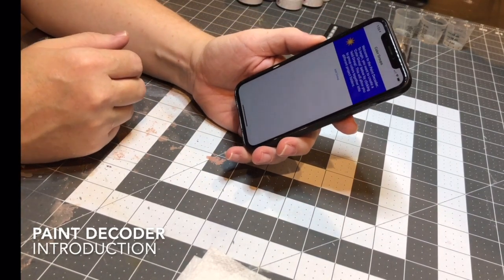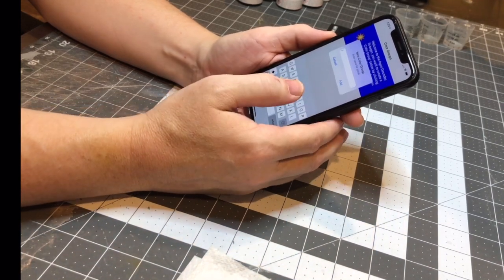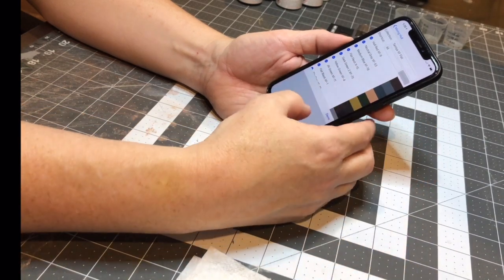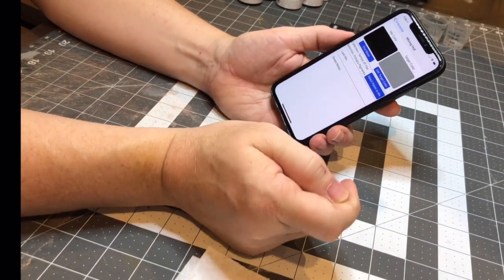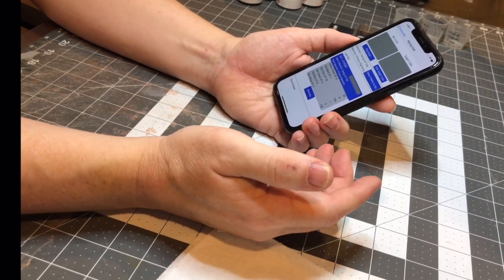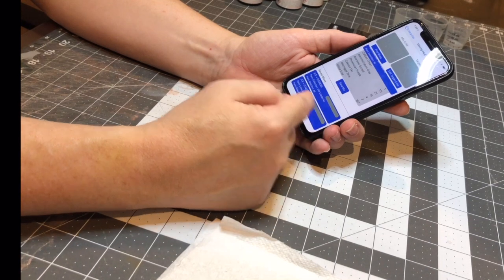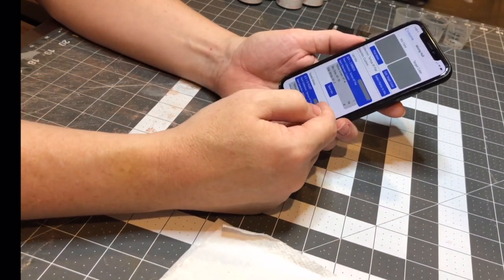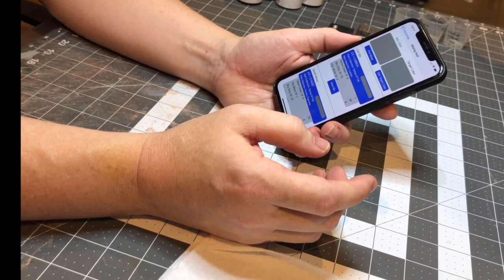Paint Decoder Introduction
This is an introduction on how to use the Paint Decoder app.

The Paint Decoder is an app that allows the user to take RGB, XYZ, and CIELAB color codes and compute a mixture that attempts to match that color using various hobby model paints.

This video discusses basic usage of the app. The demonstration uses the CIELAB color published by the Smithsonian Enterprise restoration team, as the measured color of the original Enterprise studio model (at the time of the restoration). This is just a fun exercise to show how to use the map with a published color.

The first release of the app will support:
Basic Tamiya XF Flat Acrylic colors
Basic Vallejo Model Color acrylics
Basic Citadel Air acrylic paints

This app will soon be available on the iPhone! An Android version is in the works!

Future releases will include larger numbers of colors as well as additional paint ranges.